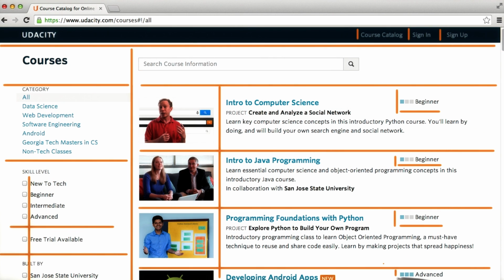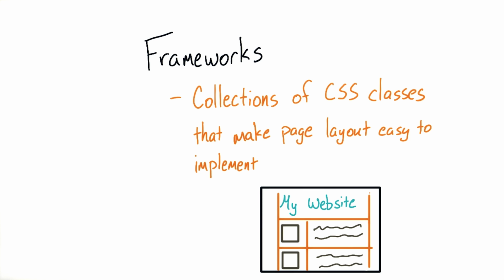构建一个框架